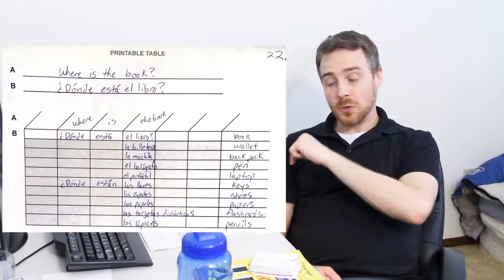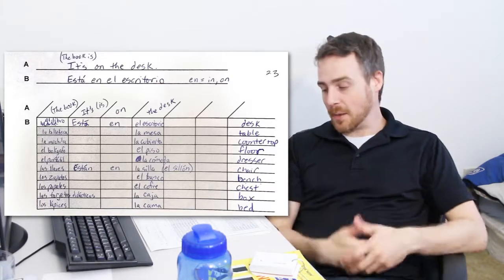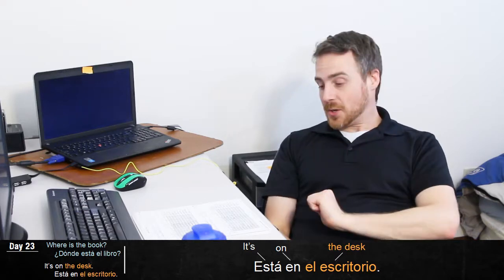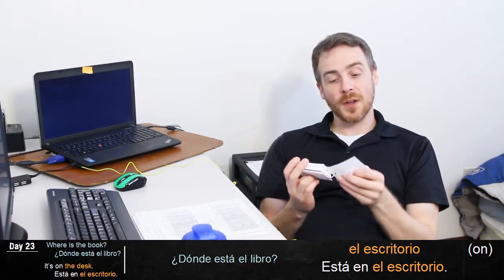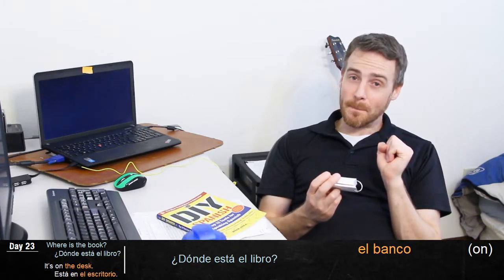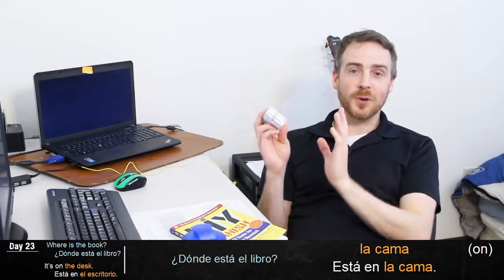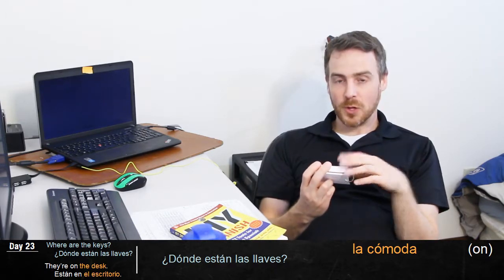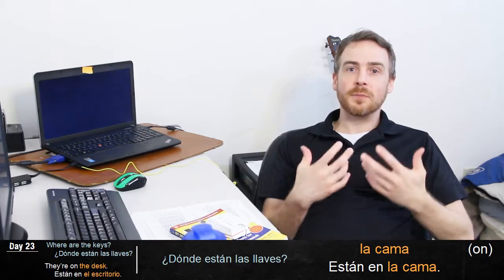Day 23 - "It's on the desk." (28 Day Spanish Challenge #1)